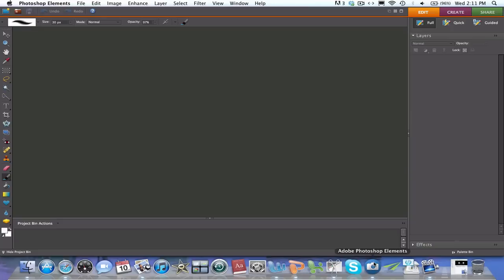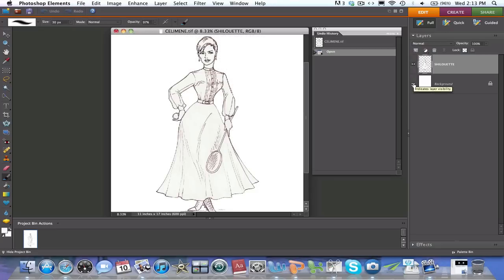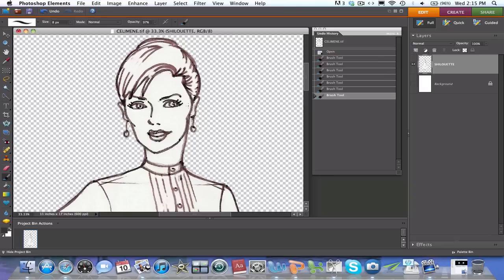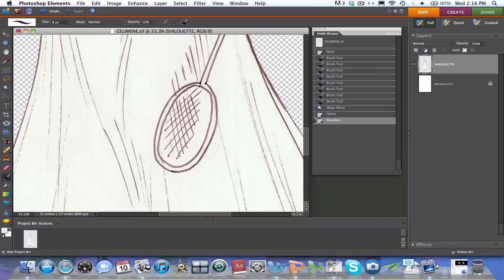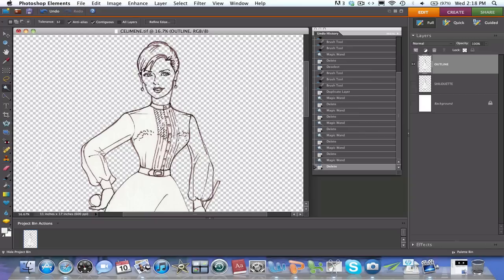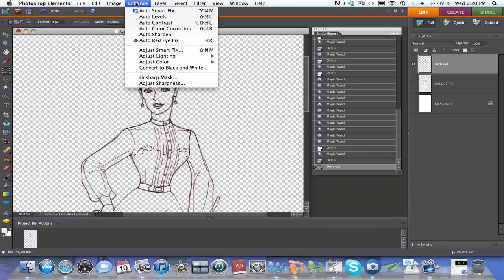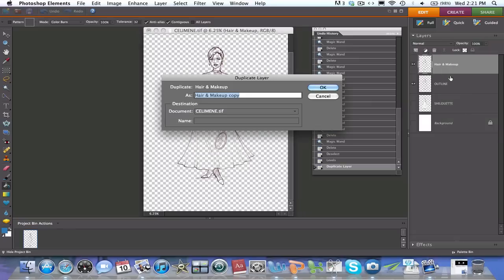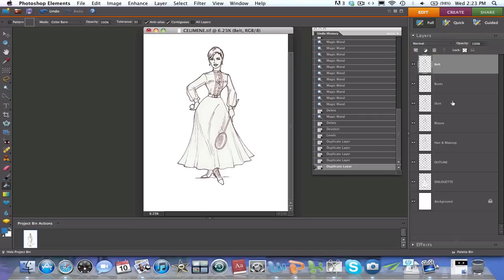Creating Multiple-Layered Costume Renderings in Photoshop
Creating multi-layers with Photoshop